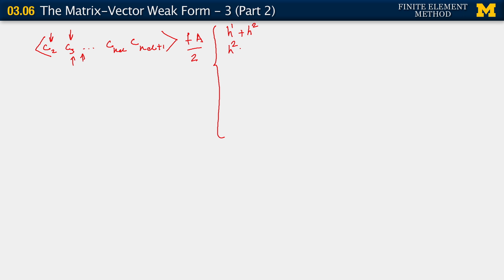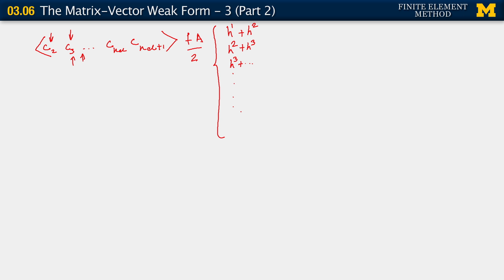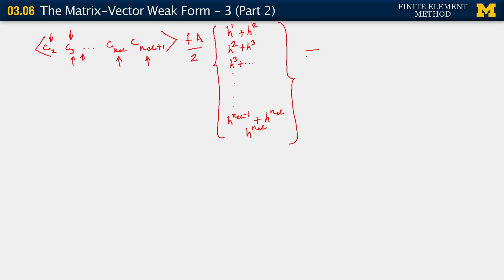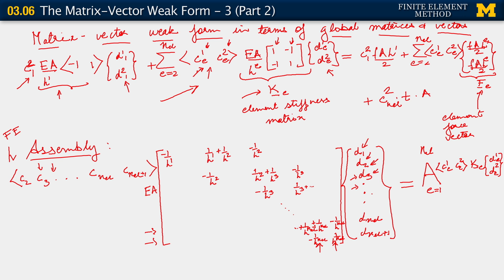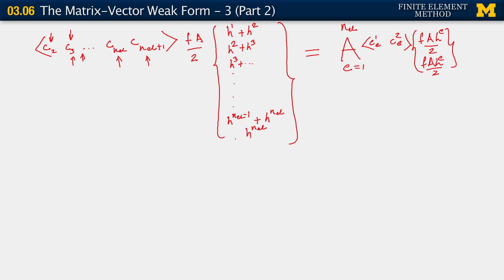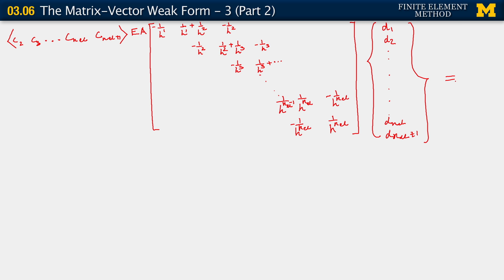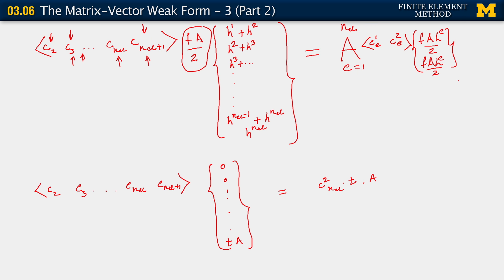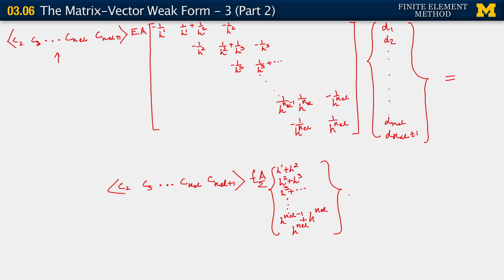03.06. The Matrix-Vector Weak Form - III (Part 2)